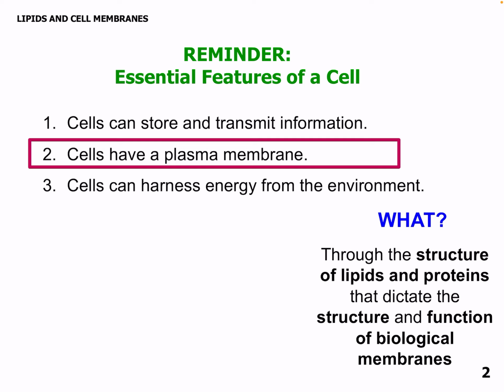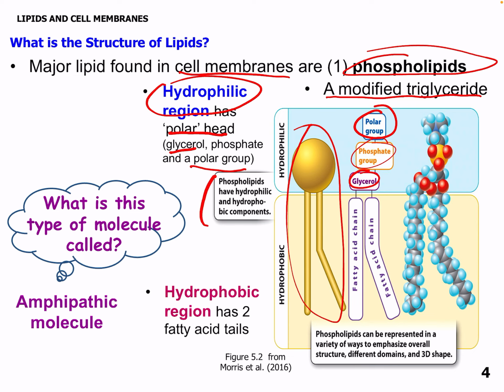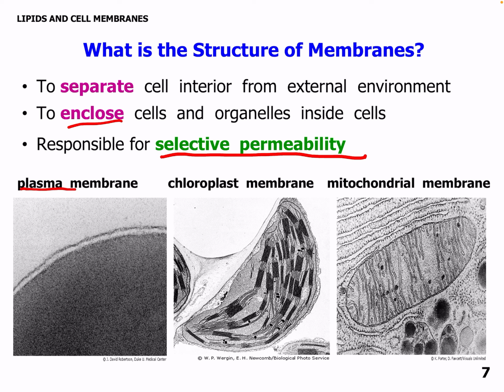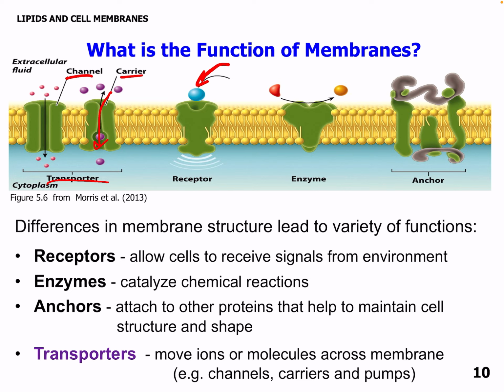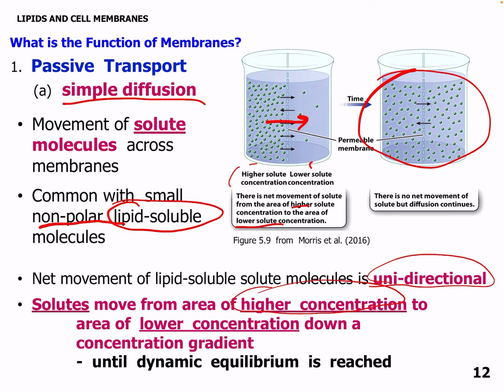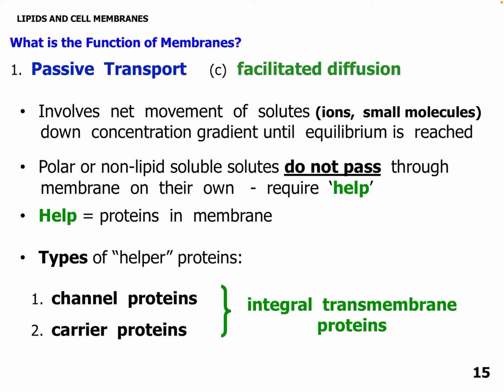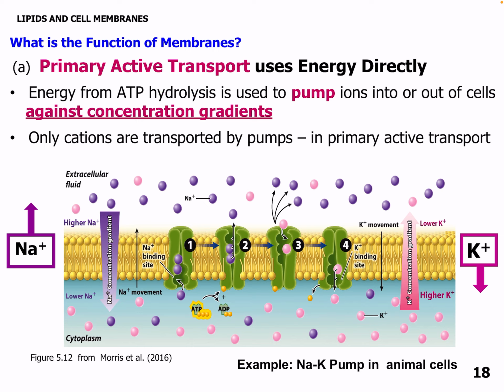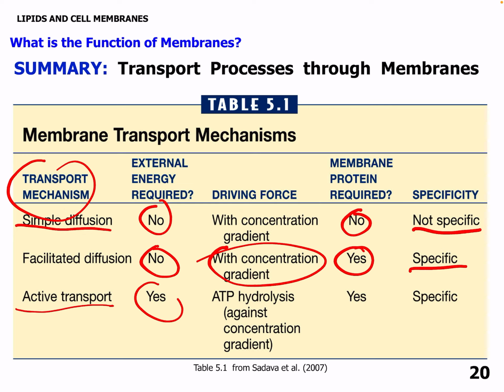Lecture 5 Lipids and Membranes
Today we will be looking at lipid structure and function and cell membranes, looking at the phospholipid bilayer.